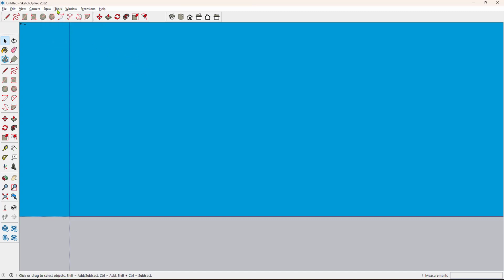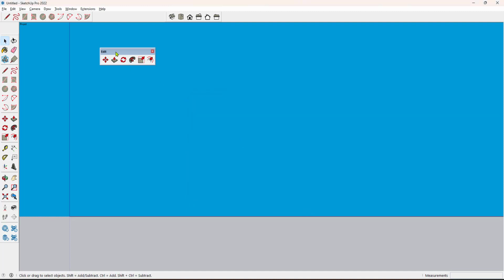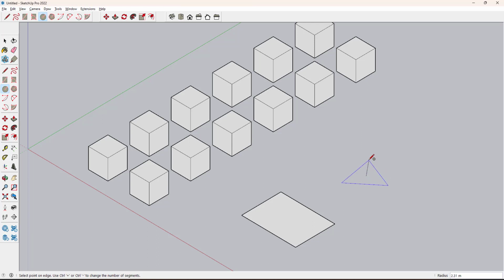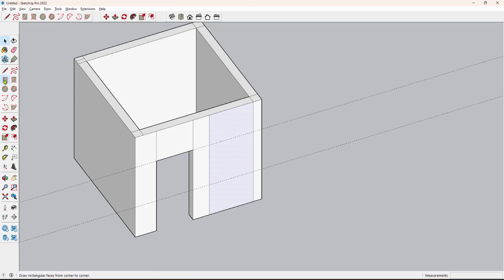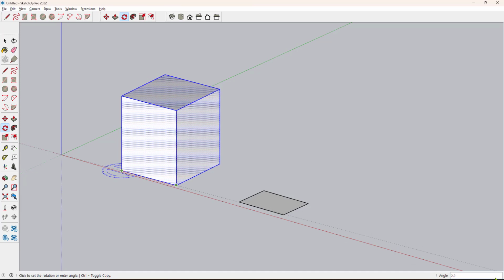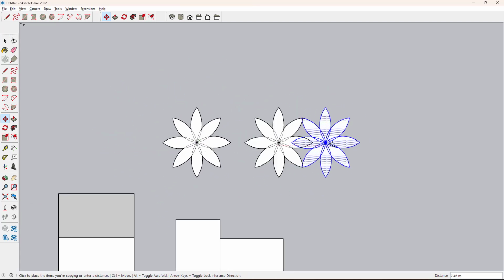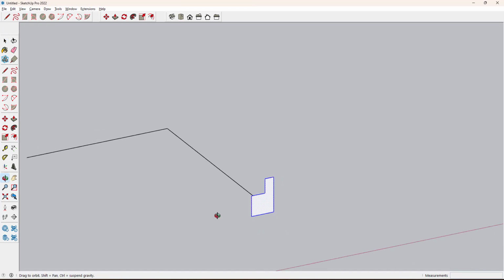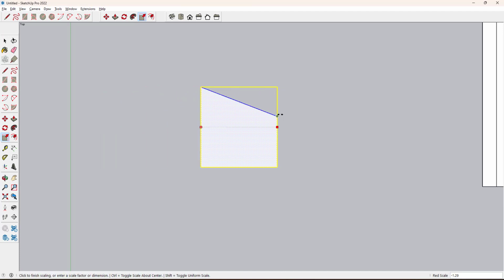SketchUp Tutorial – Session 3 | Modify Tool 🔧 | Beginner’s Guide to 3D Modeling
Master the Modify Tool in SketchUp with this beginner-friendly tutorial! In Session 3, we cover essential modification tools to enhance your 3D modeling workflow.

✅ What you’ll learn in this session:
- Using the Move Tool to reposition objects accurately
- Rotate Tool – Rotate components and geometry with precision
- Scale Tool – Resize objects proportionally or non-proportionally
- Push/Pull Tool – Extrude faces to create 3D shapes
- Offset Tool – Create parallel edges for complex shapes

Perfect for architects, interior designers, civil engineers, and beginners who want to improve their SketchUp modeling efficiency.